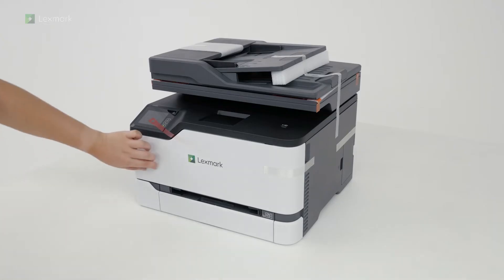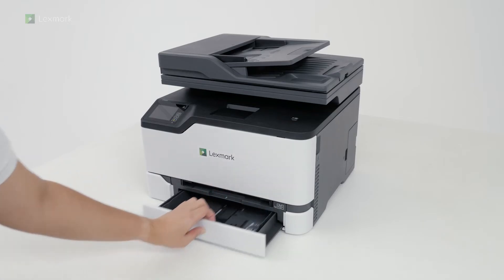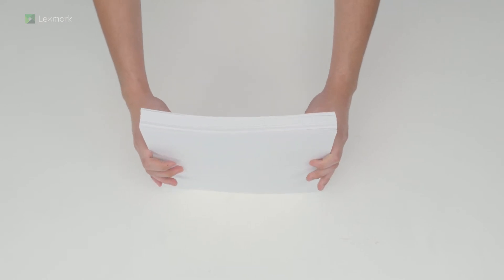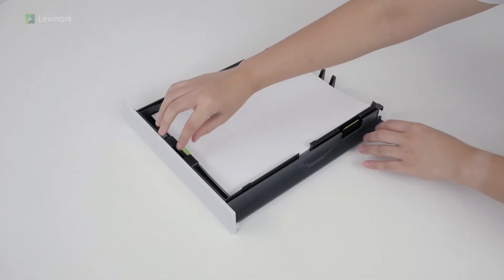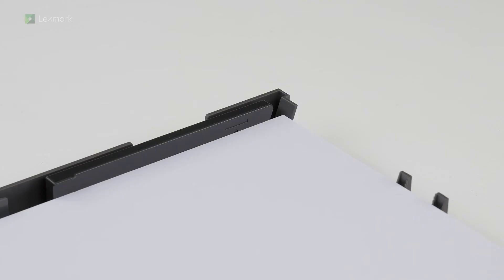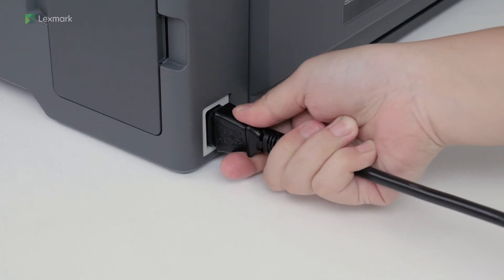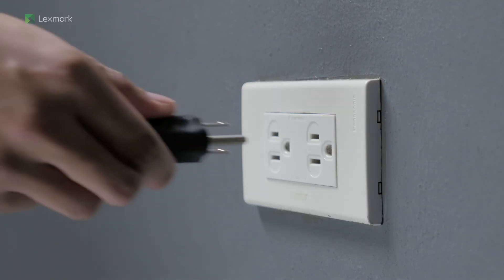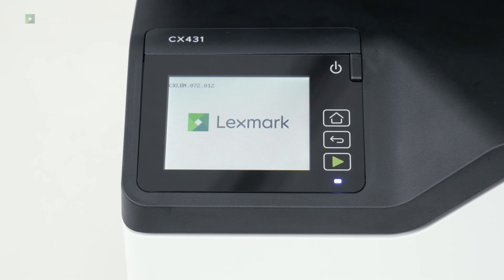MC3426adw/CX431adw—Setting up printer (Updated)